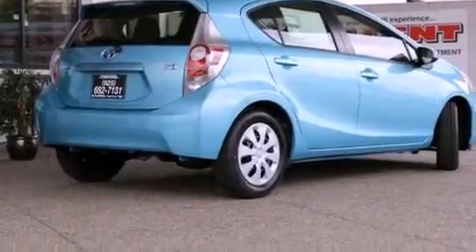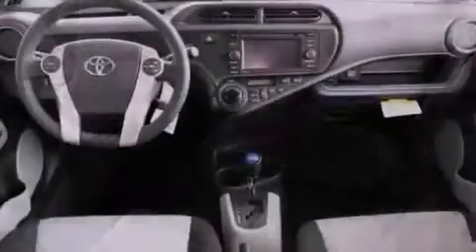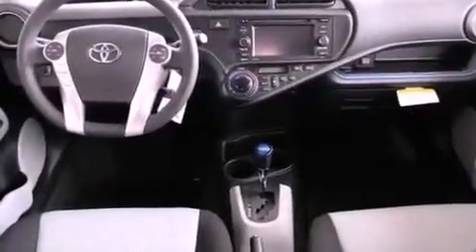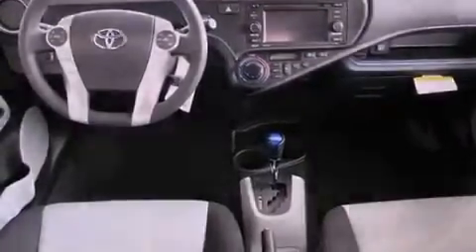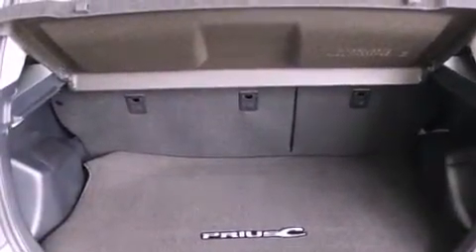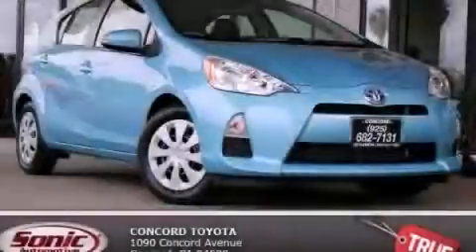2013 Toyota Prius c Concord CA 94520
We are proud to present this 2013 Toyota Prius c .
 We've been honored to serve the Concord CA area , we promise that your experience at our dealership will exceed your expectations !

 Year : 2013
 Make : Toyota
 Model : Prius c
 Engine : 1.5L I-4 cyl
 Trans . : Automatic
 Exterior : Summer Rain Metallic
 Miles : 2
 Interior : Light Blue Gray/Black
 Concord Toyota
 2013 Toyota Prius c Concord CA